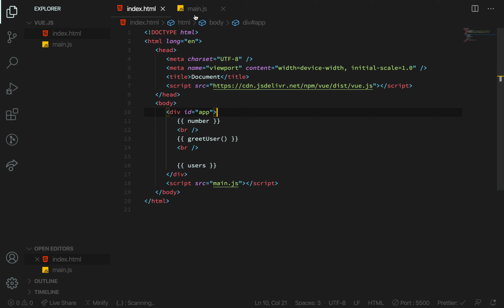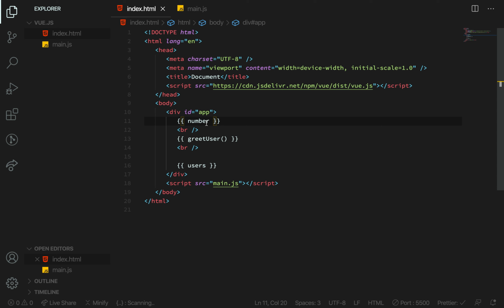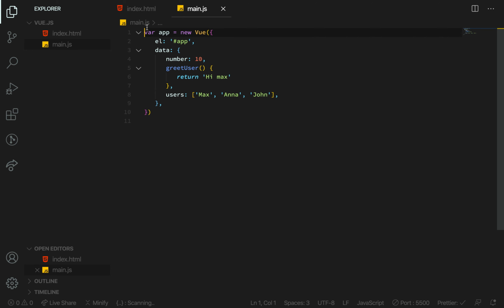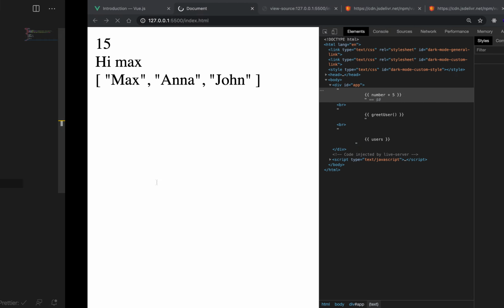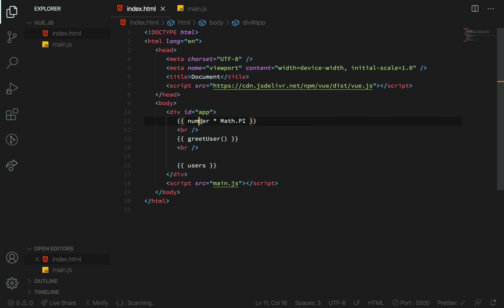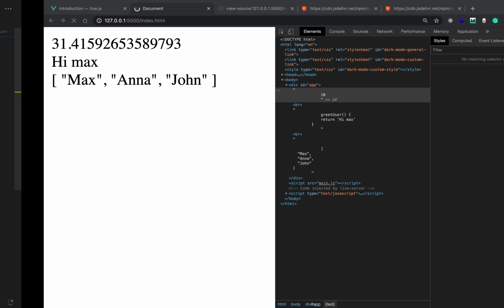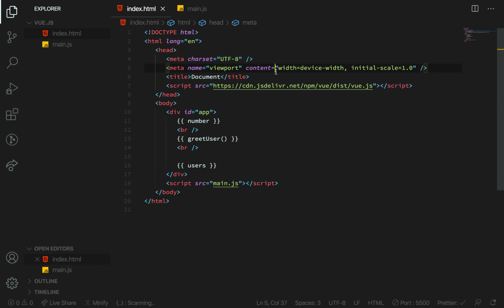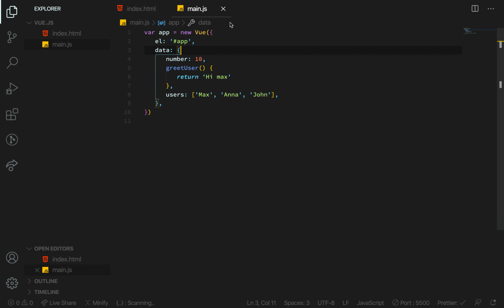Vue.js Tutorial #2 - More on data [2020]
Please remember that I am not a native English speaker, thank you very much.
I am happy to receive feedback!